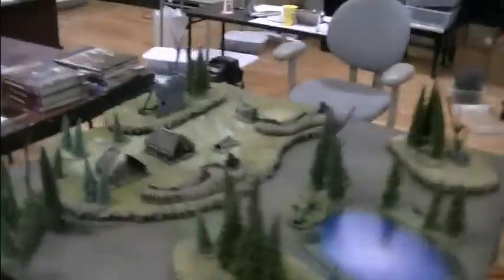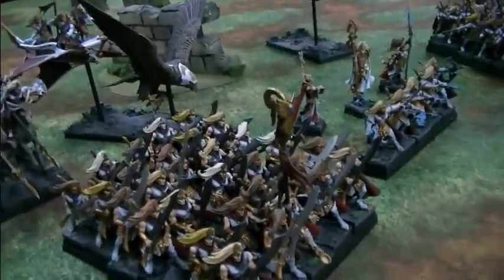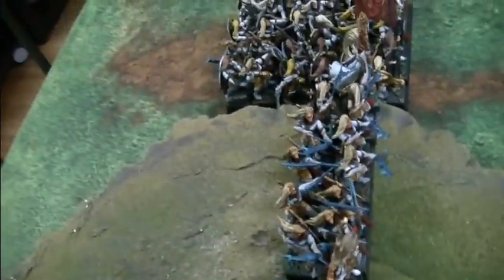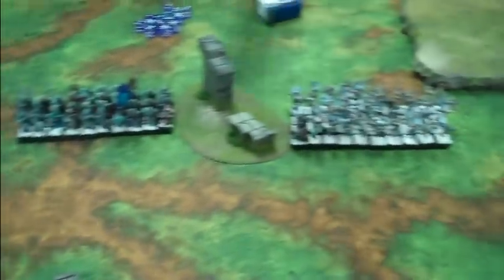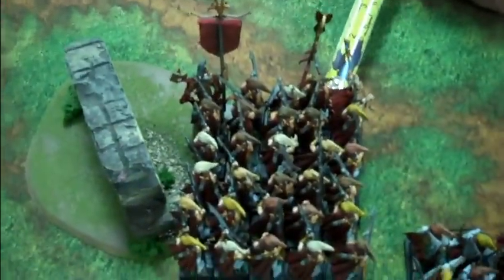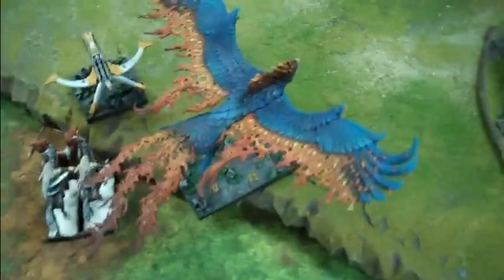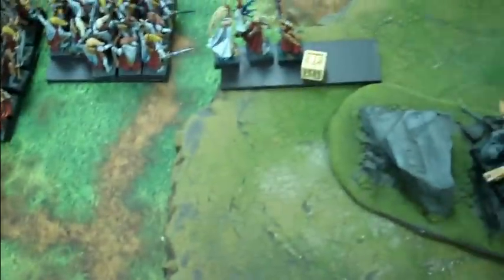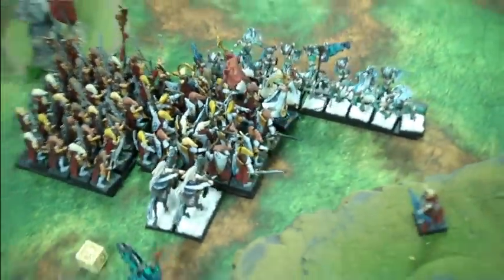Dark Elves vs High Elves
5000 pt Dark Elves army $2150